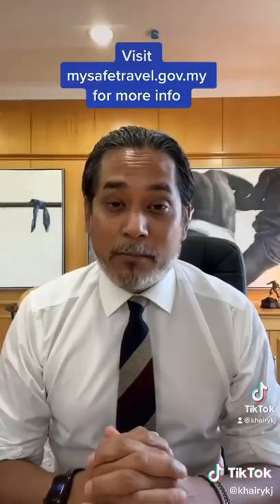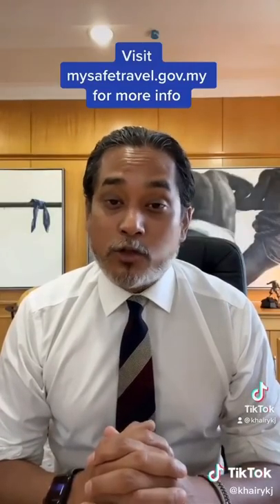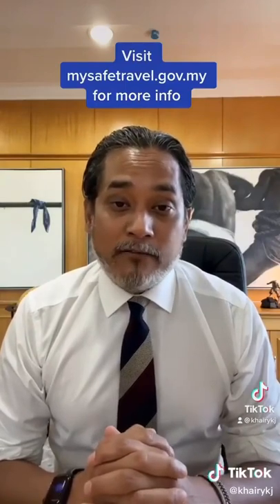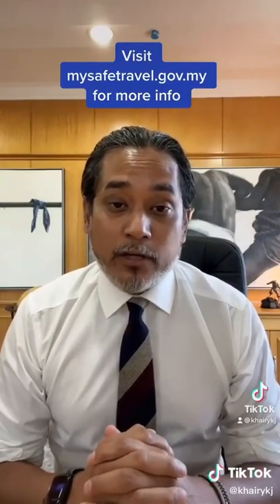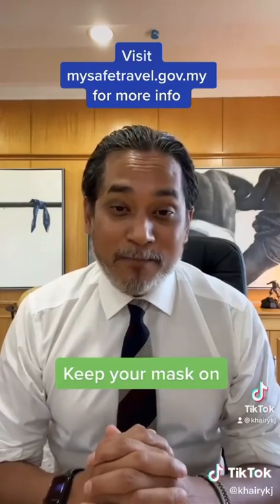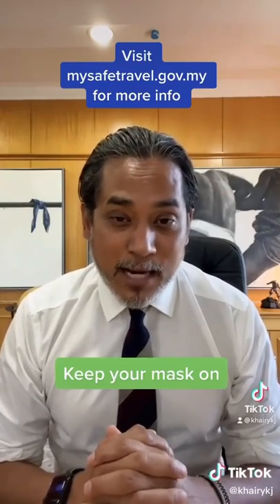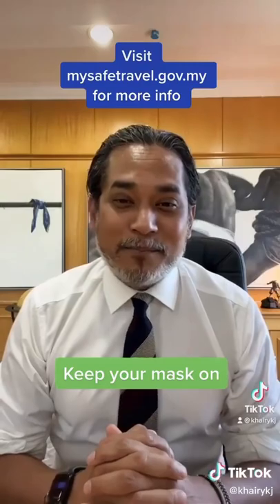Malaysia Borders are officially open from April 1st 2022